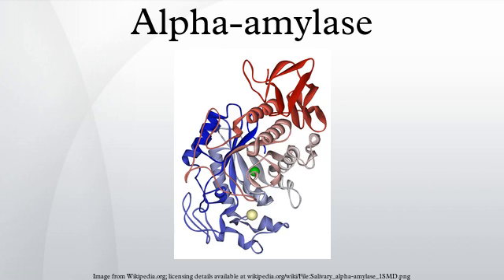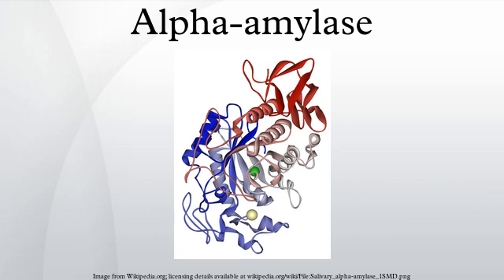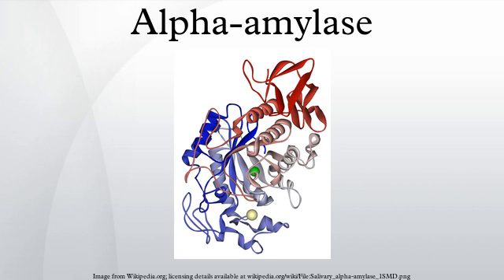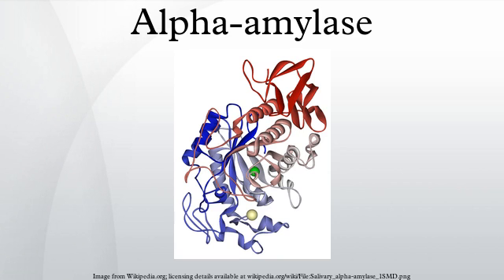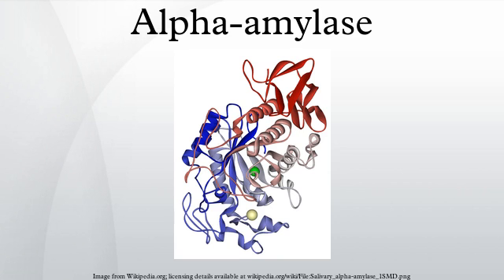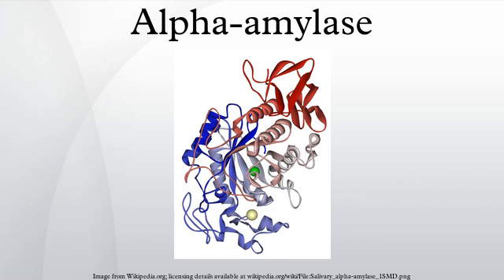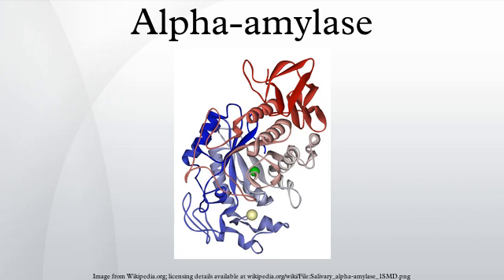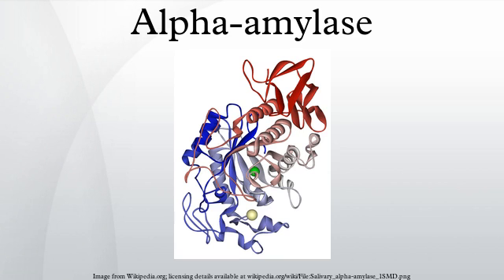Alpha-amylase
α-Amylase is a protein enzyme EC 3.2.1.1 that hydrolyses alpha bonds of large, alpha-linked polysaccharides, such as starch and glycogen, yielding glucose and maltose. It is the major form of amylase found in humans and other mammals. It is also present in seeds containing starch as a food reserve, and is secreted by many fungi.